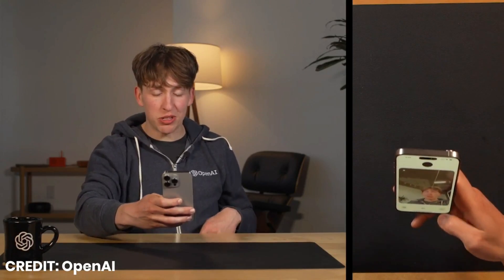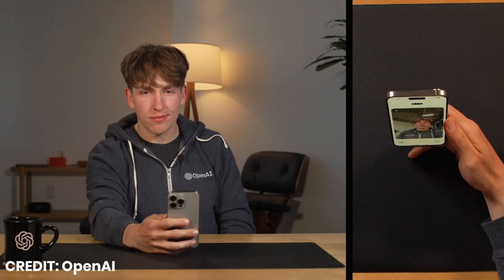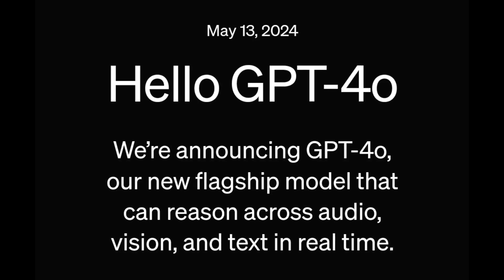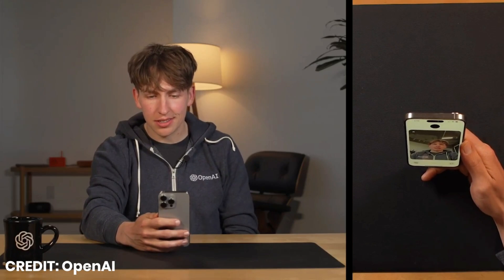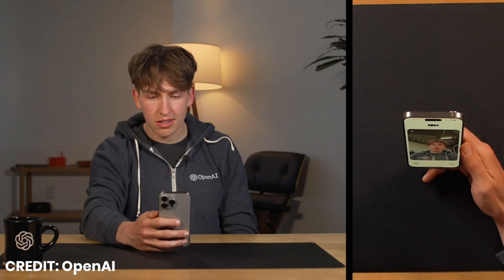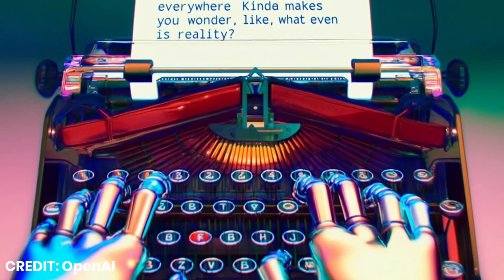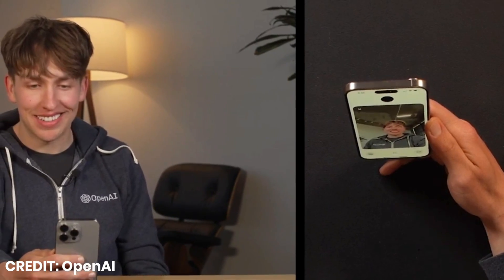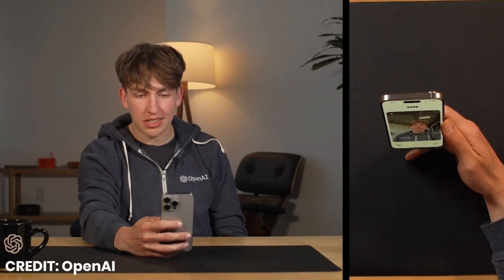OpenAl Launches New Al Model GPT-40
OpenAI has just released GPT-4o, the latest and most versatile AI model yet.

It's designed to interact with humans more naturally by understanding and producing text, audio, and images seamlessly.

GPT-4o, which stands for "omni," is a big leap forward from its predecessor, GPT-4 Turbo, especially in its ability to understand different languages and audio inputs quickly.

With response times as fast as 232 milliseconds, GPT-4o promises quicker, more cost-effective, and broader language support.

This rollout will gradually introduce new features, starting with text and image capabilities available in ChatGPT right away.